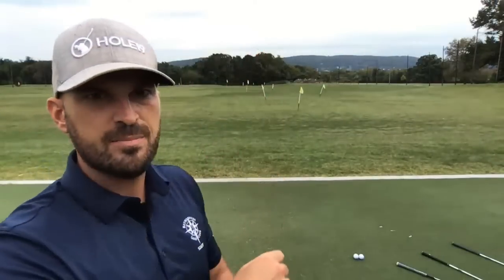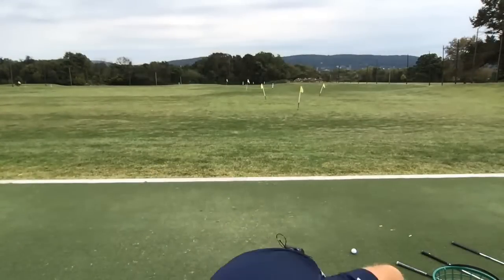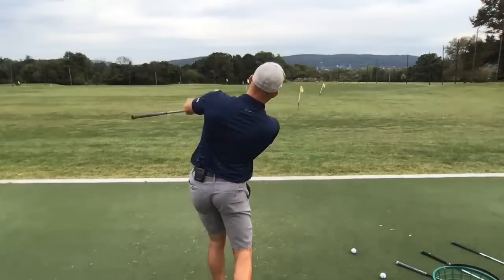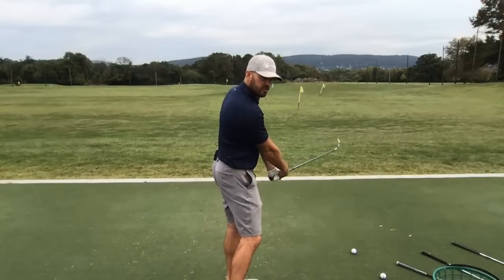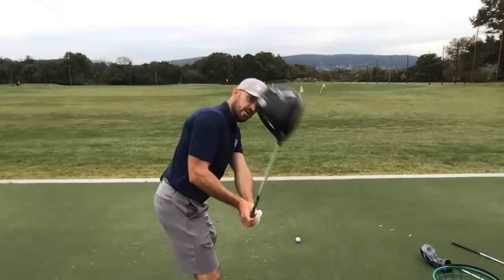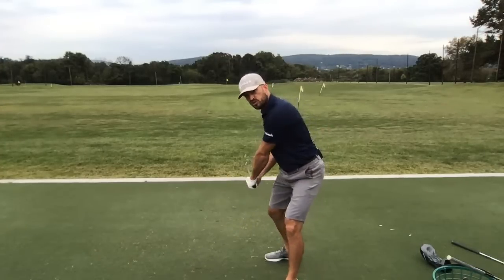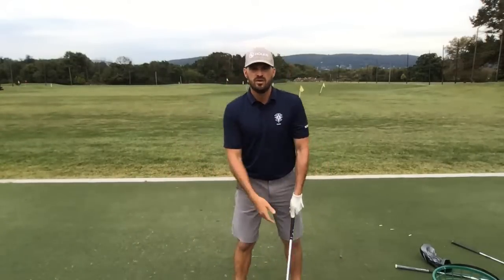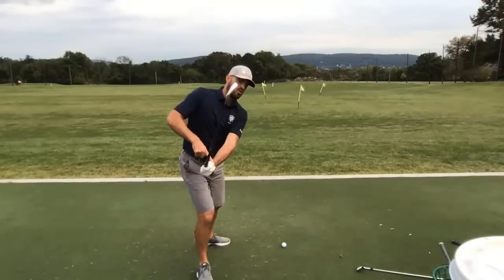Rapid-Fire Golf With Eric Cogorno-Episode 33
Members get access to our Facebook group where you can post your swings and I can take a look and give you feedback.

**You can find our entire catalog of Master Classes (Premium and Elite members of cogornogolf.com get all of our individual golf courses for free with membership)

**Get more information about my golf schools and schedule lessons with me

**Join me every Monday at 5:00 PM EST for my live Q&A sessions right here on YouTube!